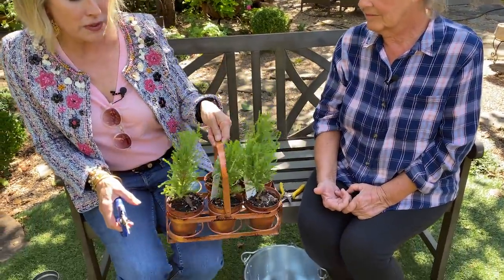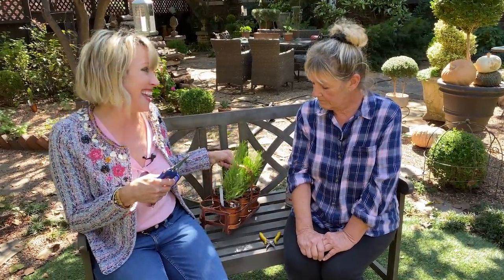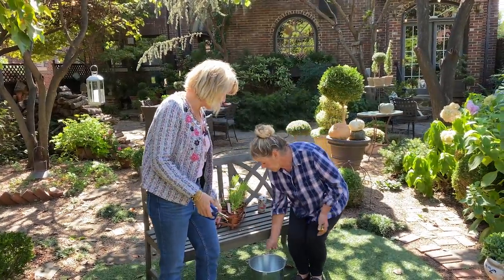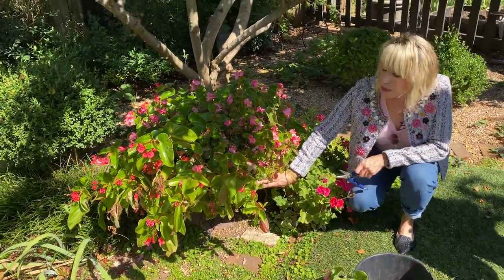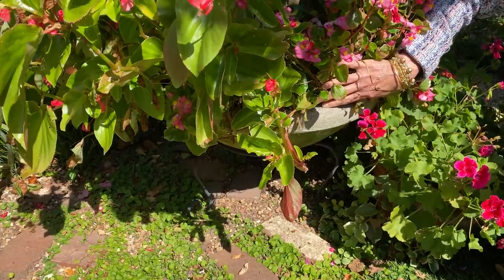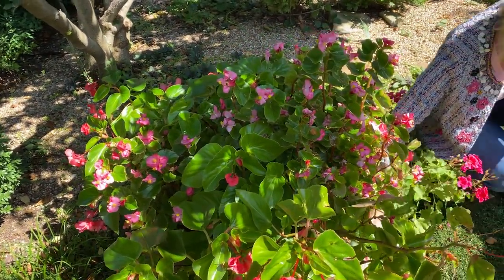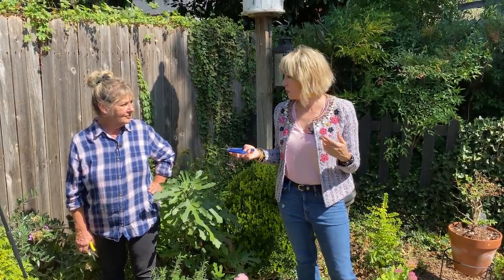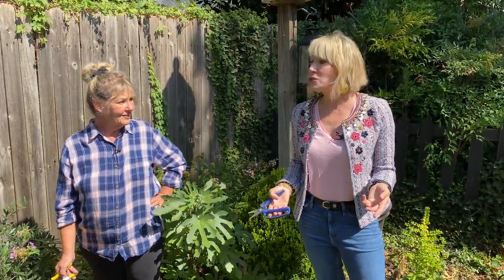A Gift Idea from the Garden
My friend Monica is here to help me save some money in the garden! I am taking lots of cuttings from both annuals and some topiary-potential woody plants for her to root and pot up for me. Most I’ll be using for next spring, but some I will be gifting for Christmas presents! It’s a great way to save money for your garden next year and fall is the perfect time to do it!